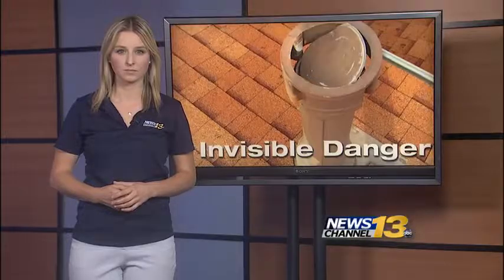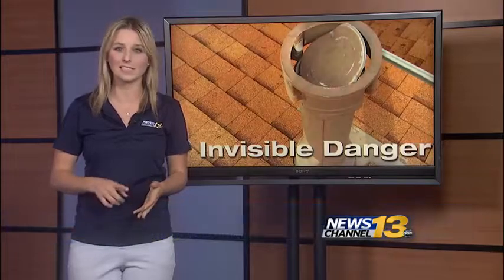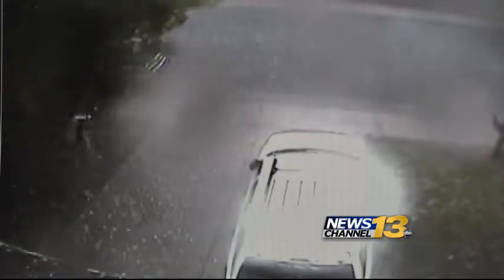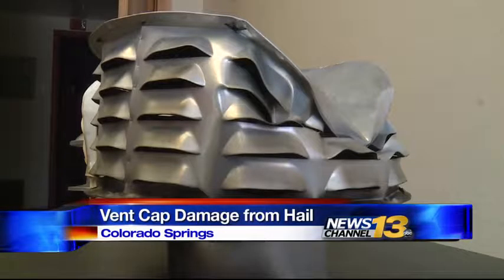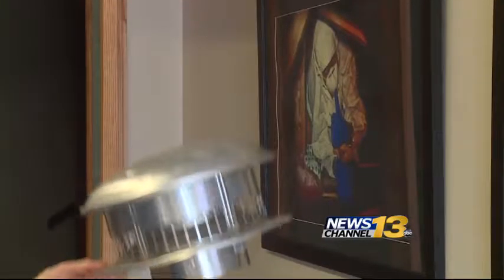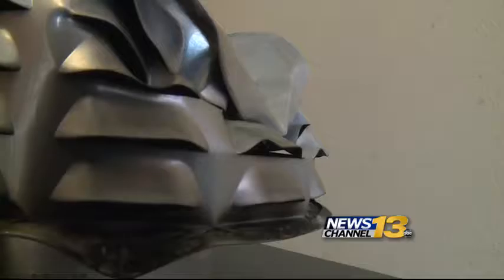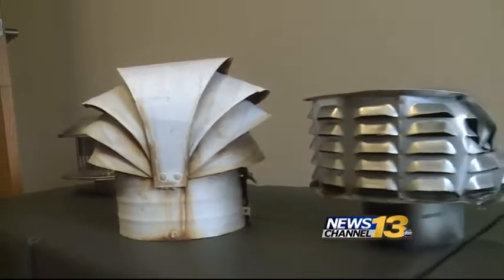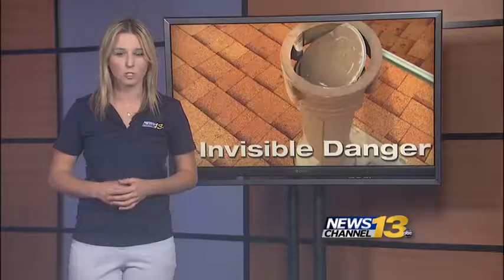Hail damages vent caps, can lead to carbon monoxide poisonin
KRDO NewsChannel 13's Colleen Sikora joins us live now